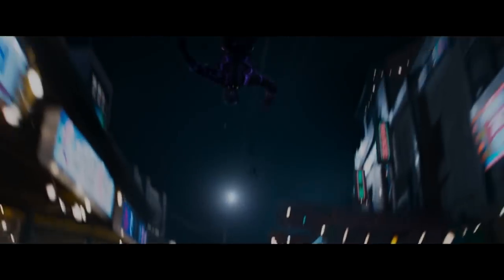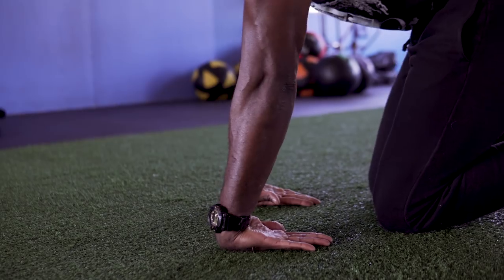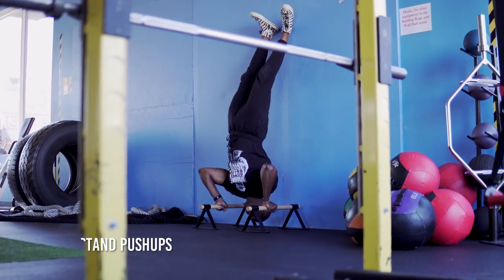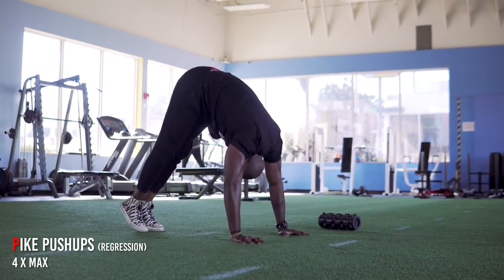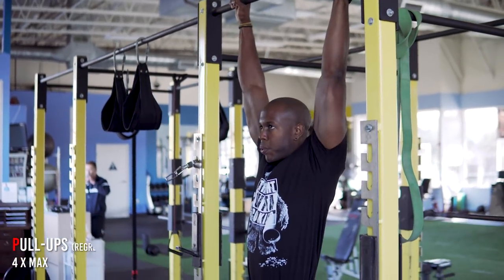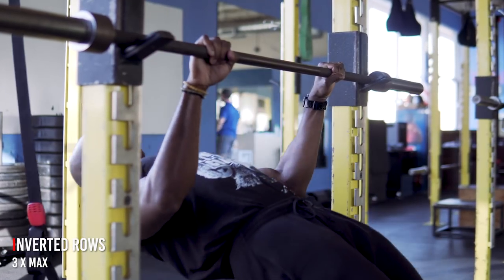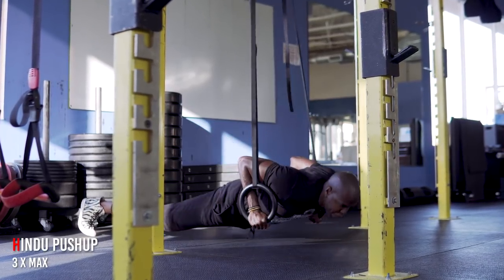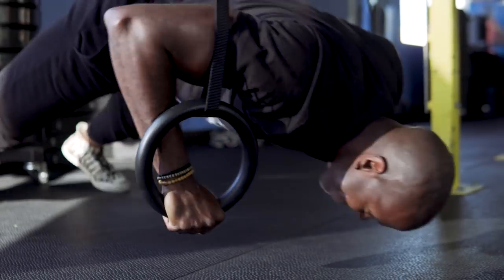Black Panther Workout | No Weights Allowed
Do this upper body workout to become strong and mobile just like the black panther